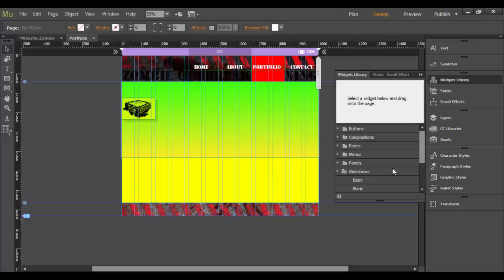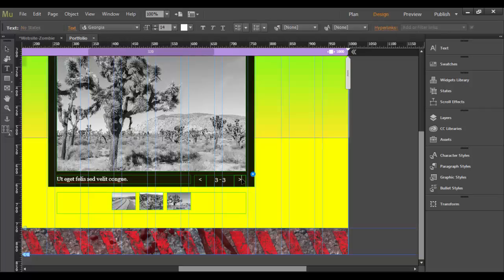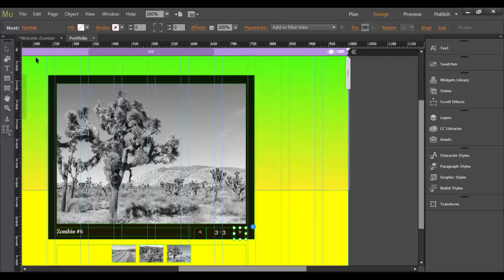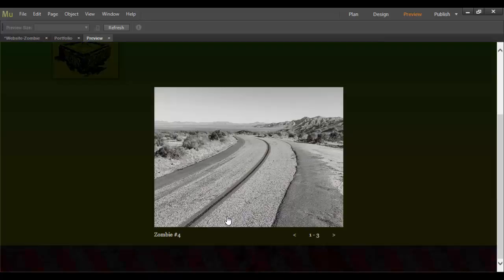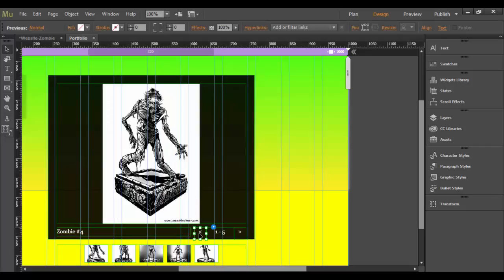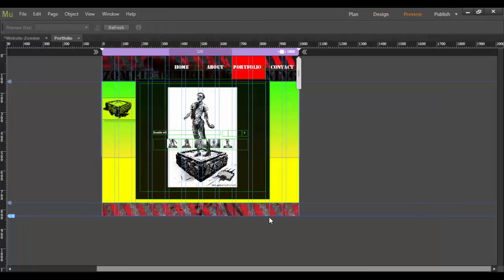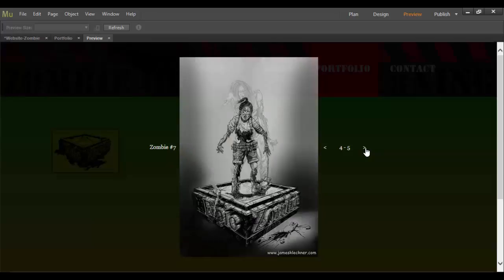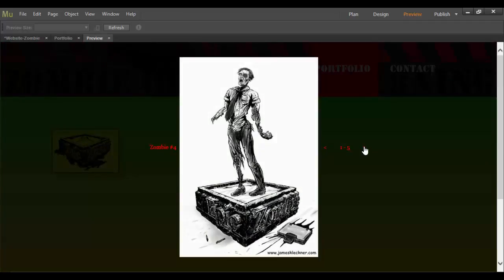Adobe Muse CC Creating a Slideshow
Learn how to Create a Slideshow in Adobe Muse!